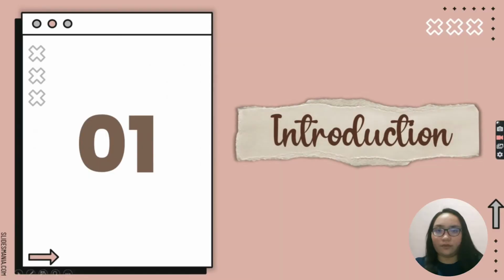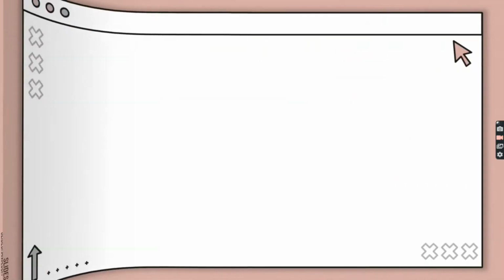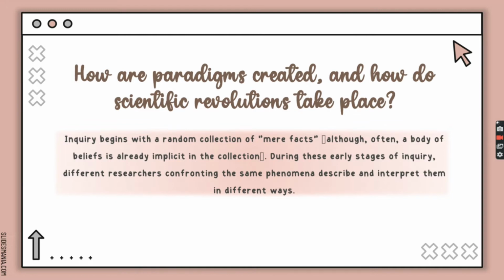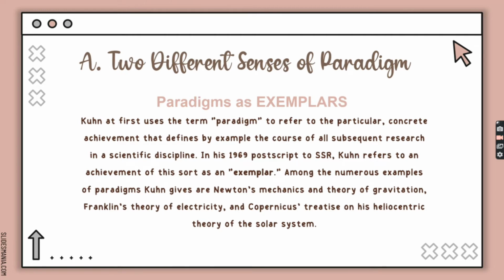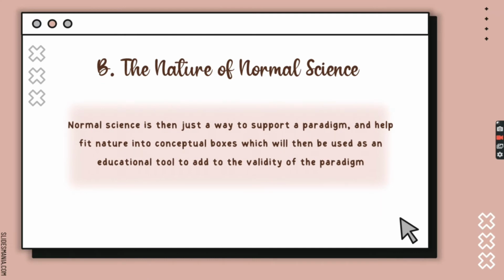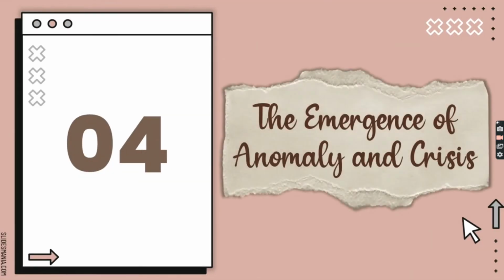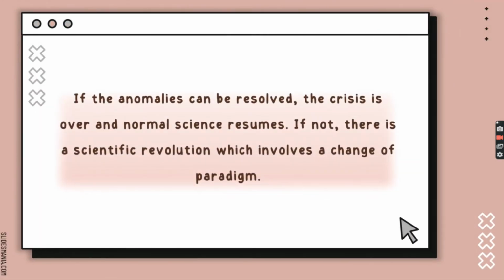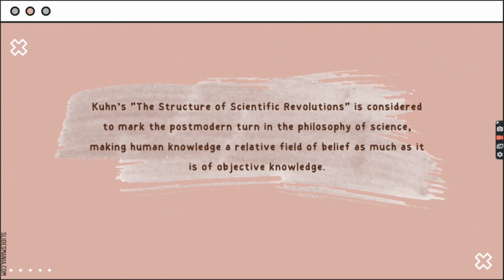The Structure of Scientific Revolutions - Hannah Eunice Calingasan & Jhoanna Bunag - UPDEPPO Philo1